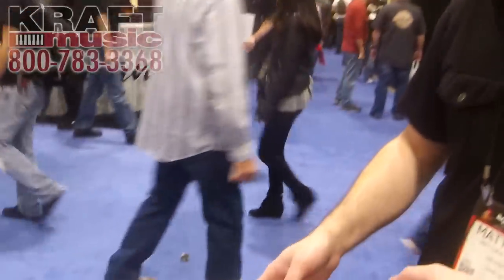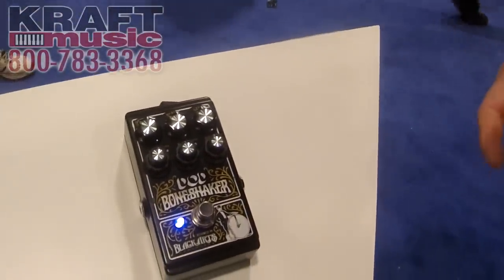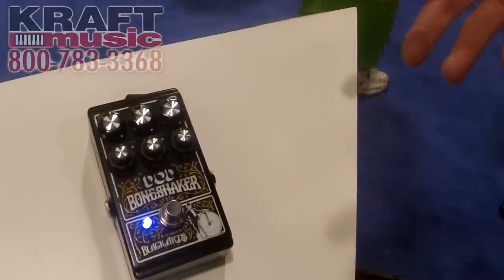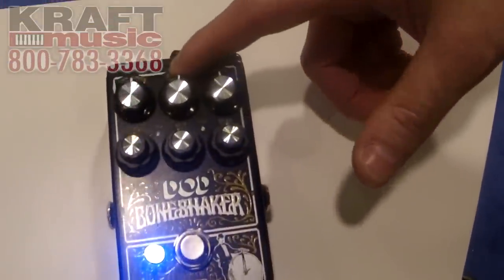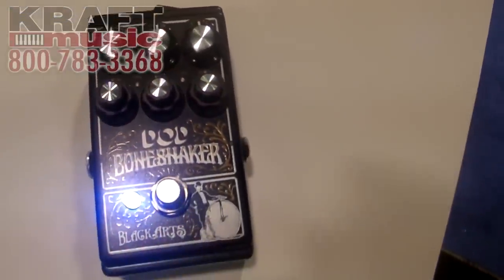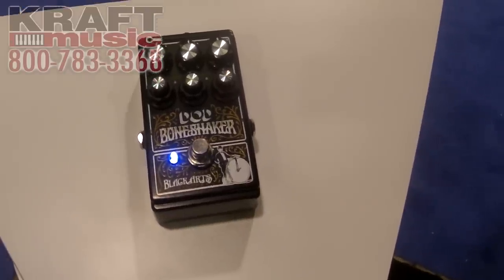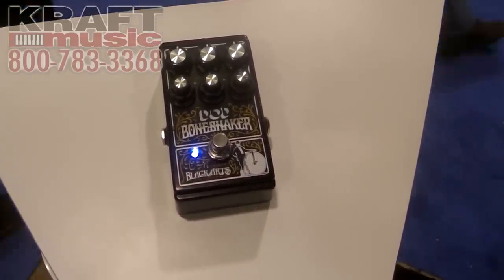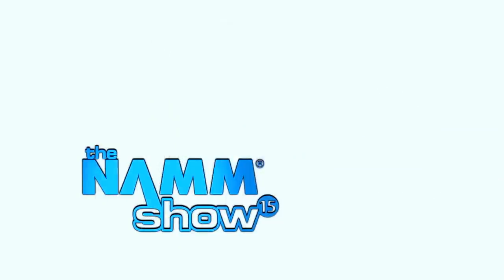Kraft Music Digitech DOD Boneshaker NAMM 2015